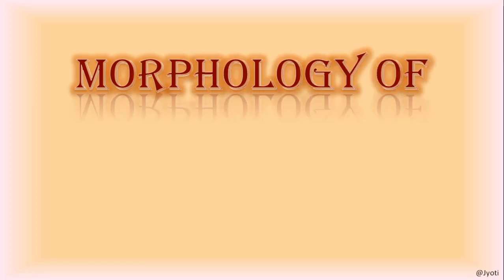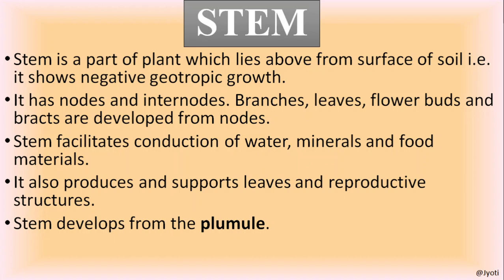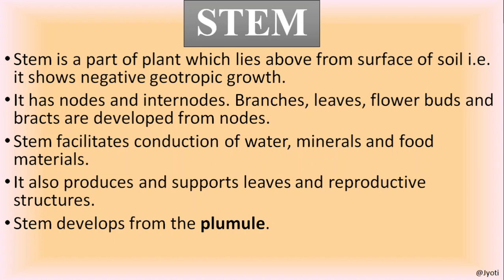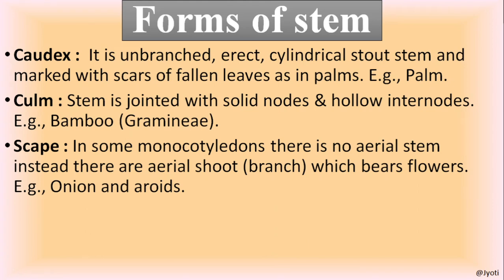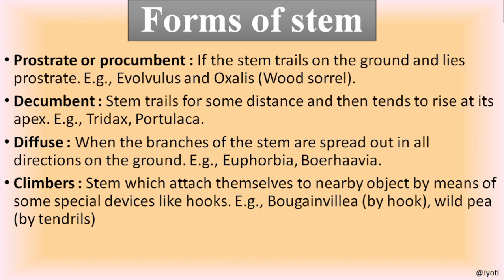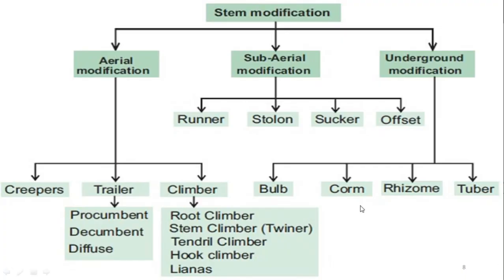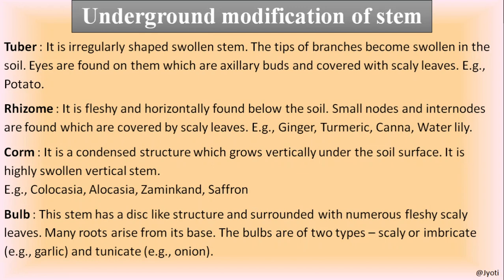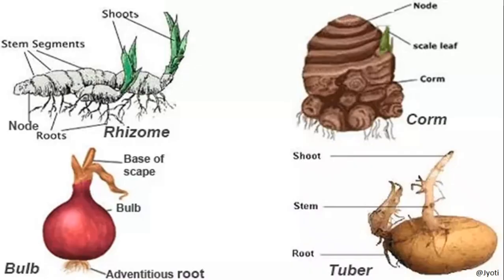CBSE Class 11 Biology | Unit-2 | Chapter-5 | Morphology Of Flowering Plants | Part 2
The points to be discussed in this session of the chapter are:
- The Stem